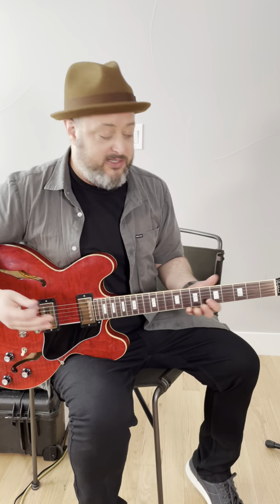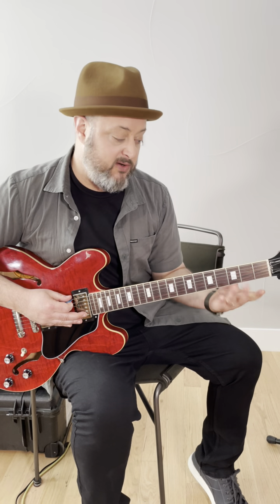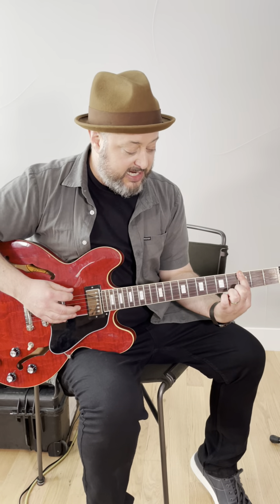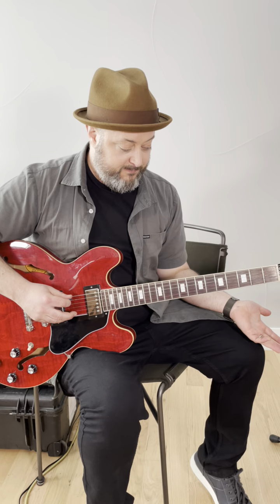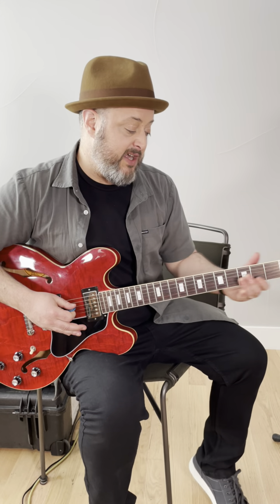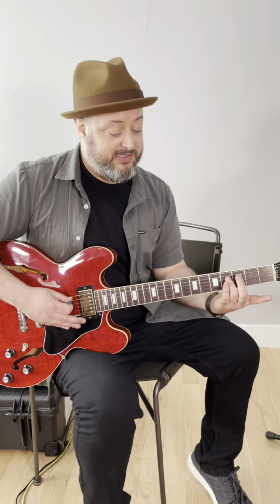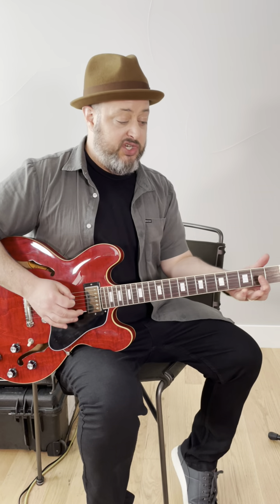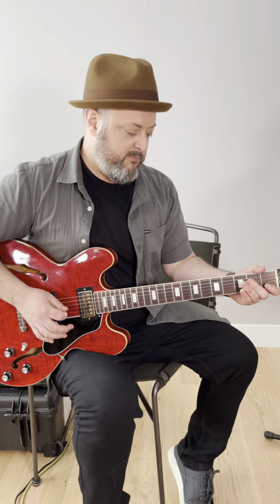How To Play Nirvana's HEART SHAPED BOX Riff